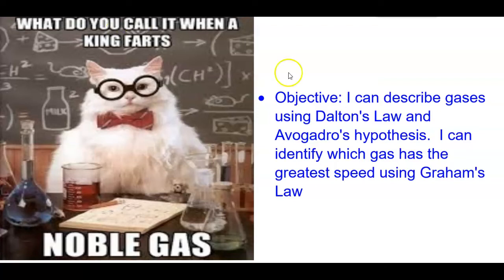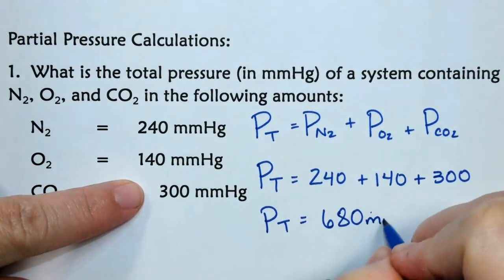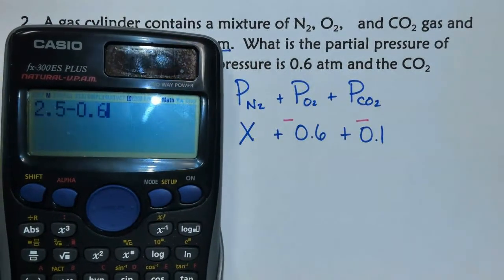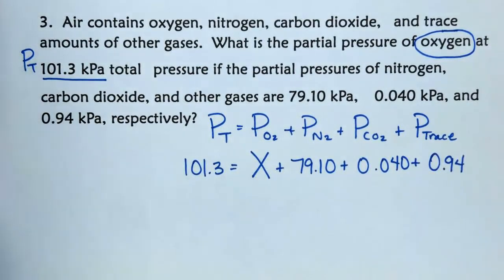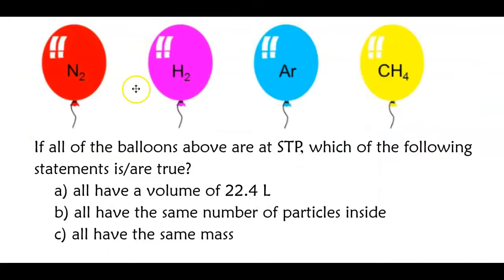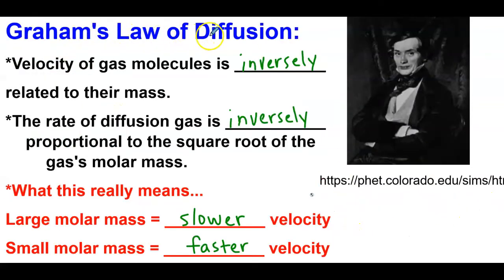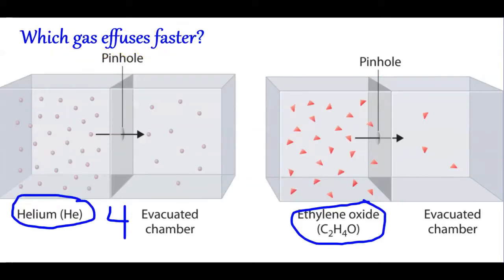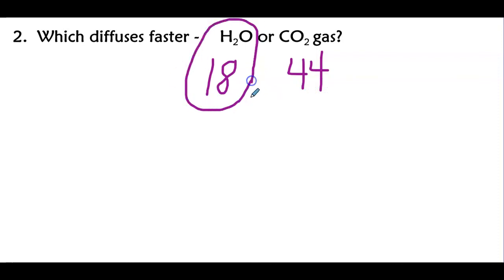Dalton's Law, Avogadro's Law, Graham's Law Lecture